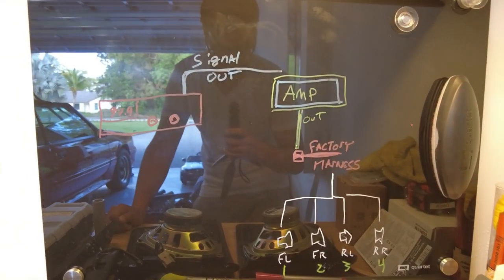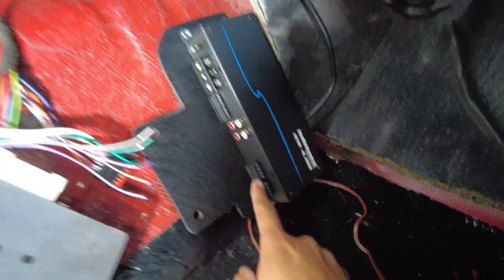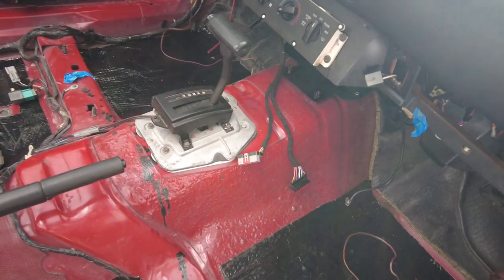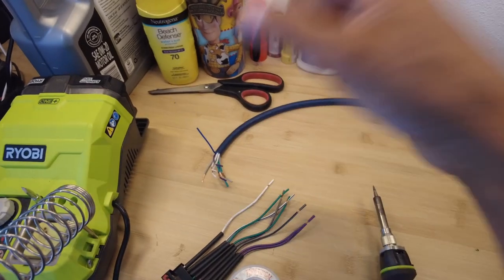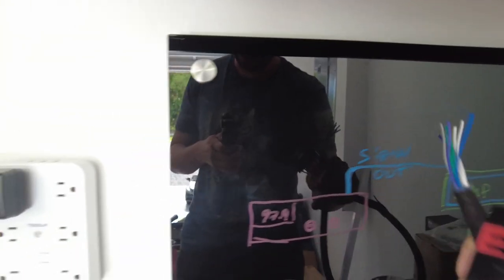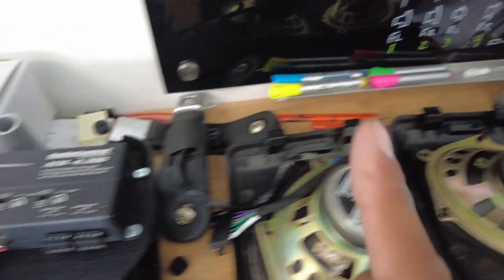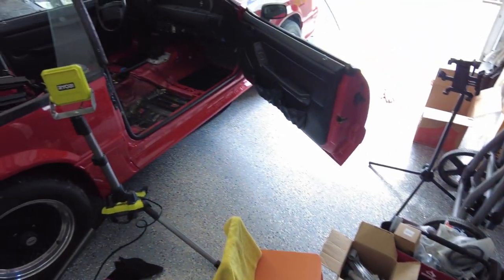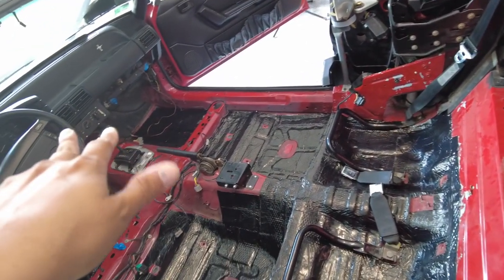How to Amplify Factory Speakers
How to wire your speakers to your factory wiring harness, being powered by the head unit's amplifier or an aftermarket Audio Control amplifier. This Set up is for a 4 channel setup. 4 channel means 4 speaker... this can be two fronts and 2 rears. OR 2 fronts and 2 tweeters.